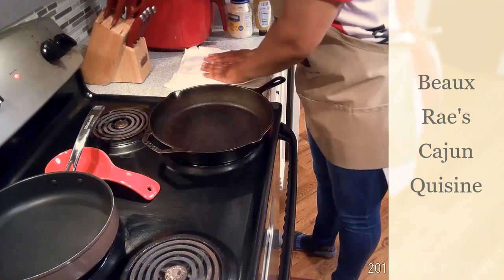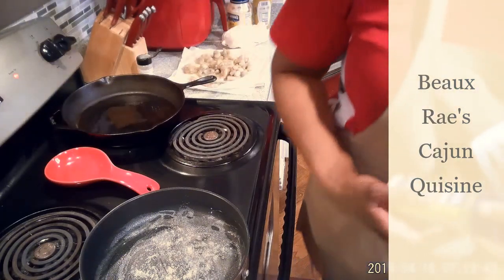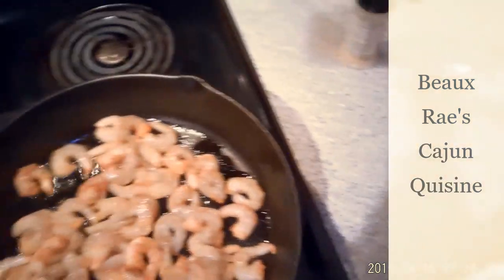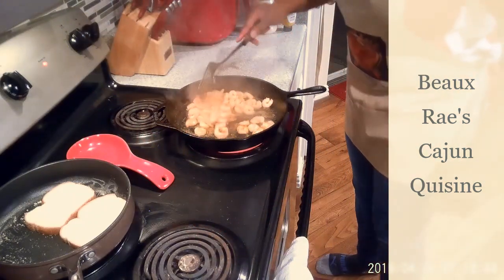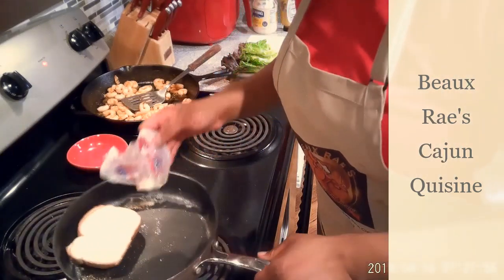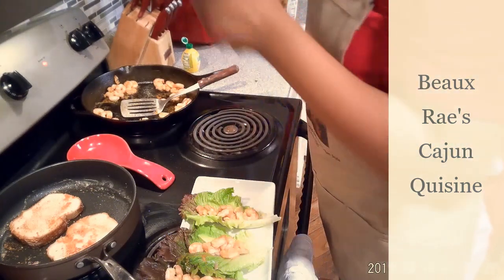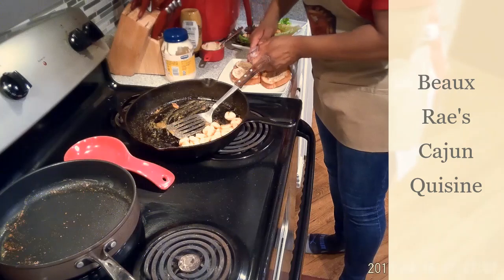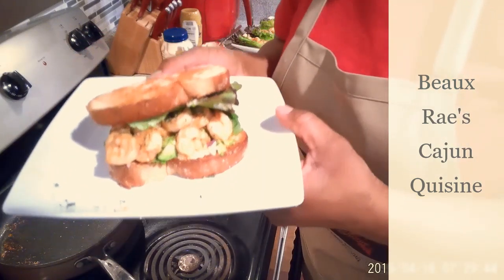Shrimp Sandwich Bread it or Not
Shrimp Sandwich Healthy Use Ezekiel Bread